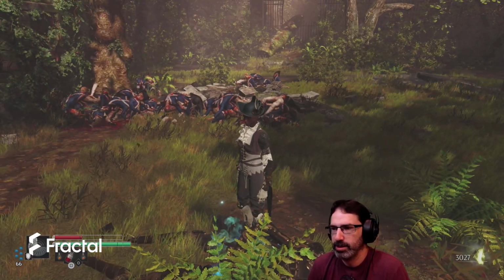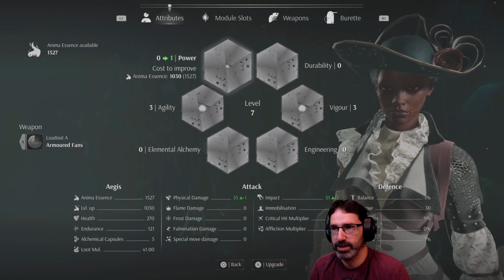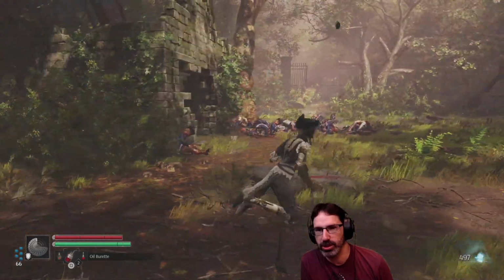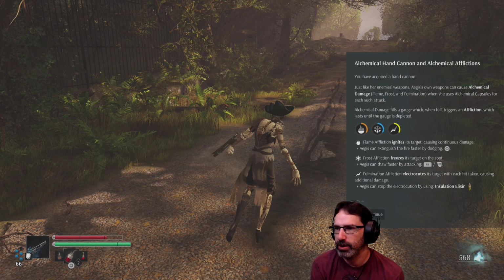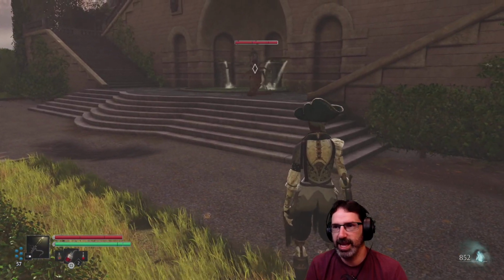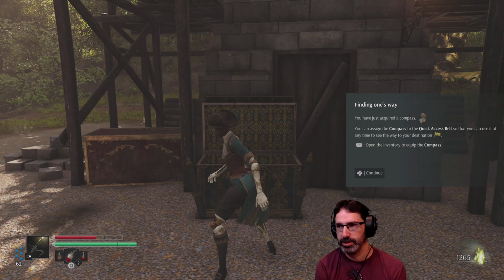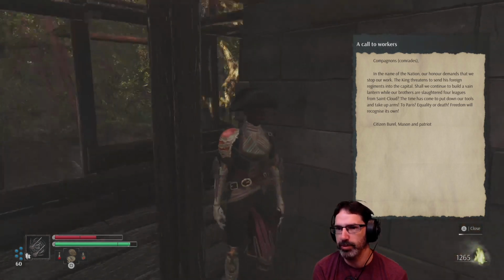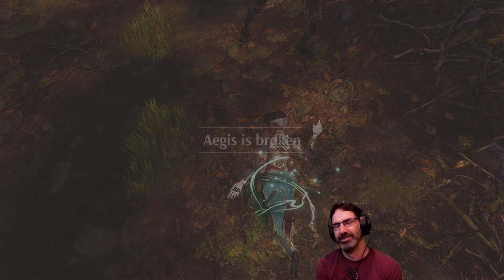Let's Play Steelrising w/ Bog Otter ► Episode 3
Bog Otter's first playthrough of Steelrising broadcasted live on Twitch. Watch Bog Otter from 11am-4pm most days over

You can get a copy of Steelrising from Humble Bundle (As an Humble Partner, Bog Otter earns from qualifying purchases.)